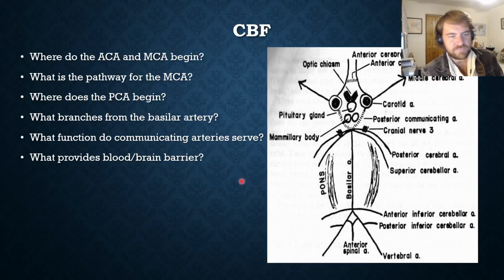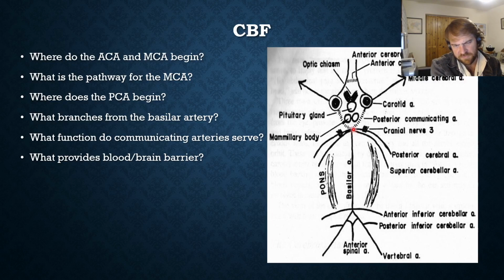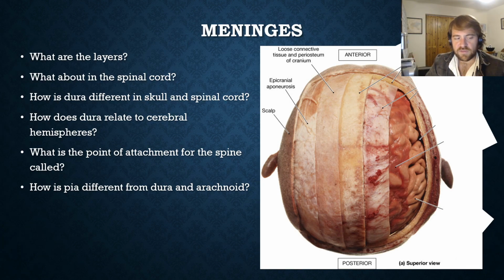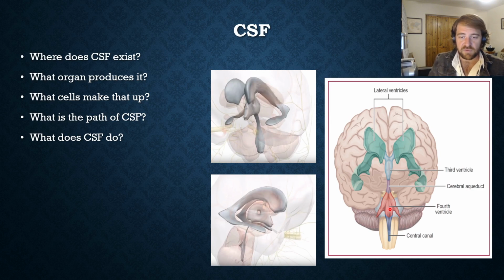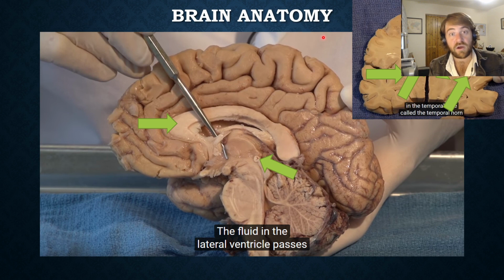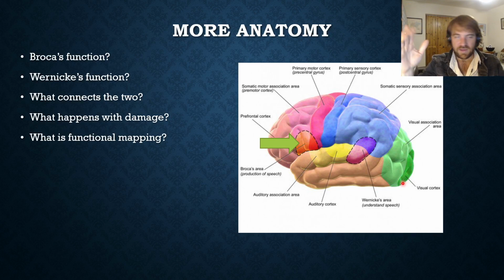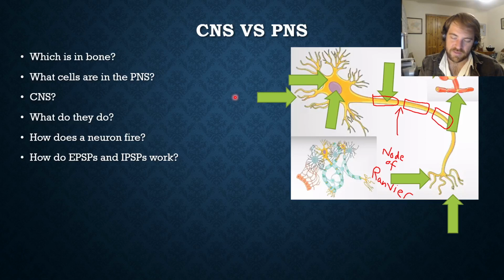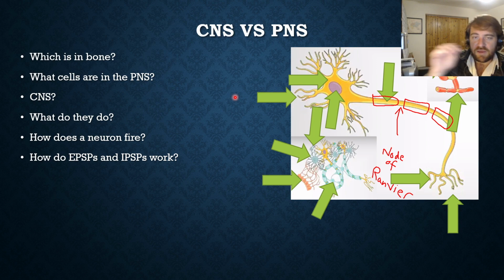Neuro Exam Review